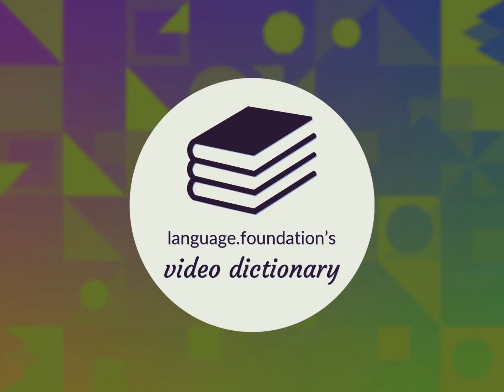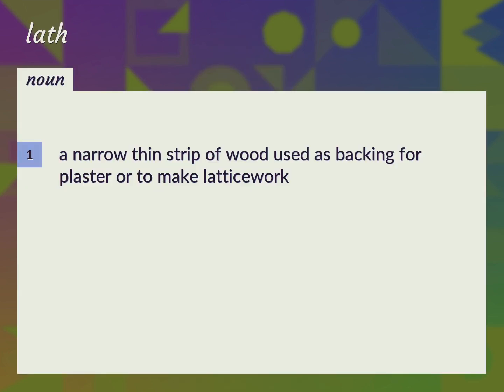Lath | meaning of Lath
What is LATH meaning?